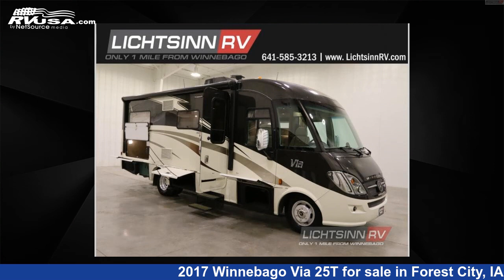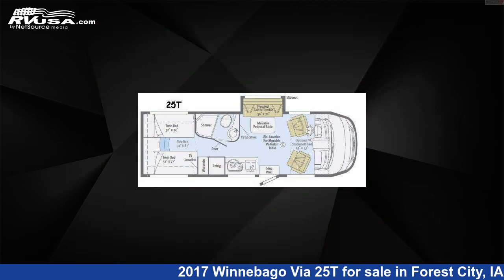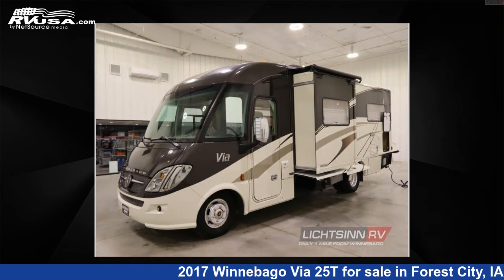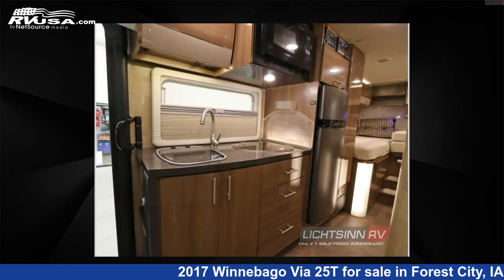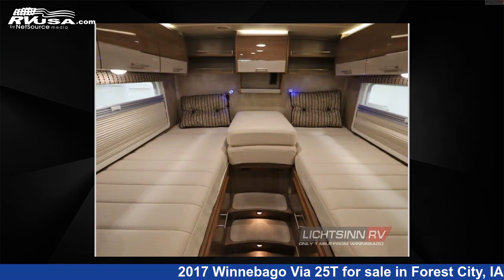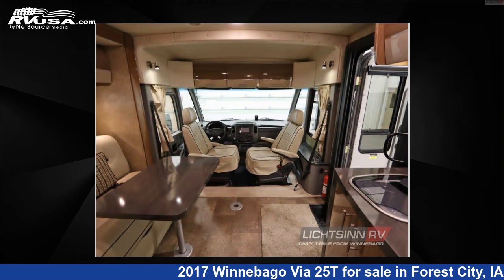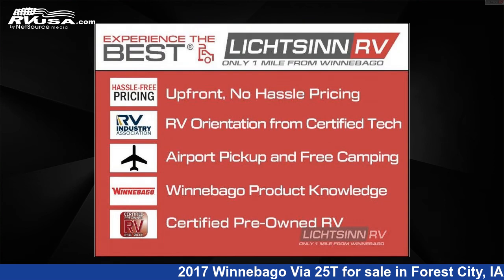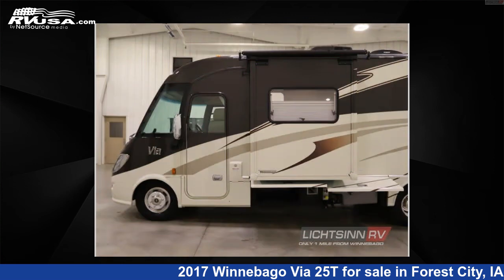Beautiful 2017 Winnebago Via 25T Class A RV For Sale in Forest City, IA | RVUSA.com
This 2017 Winnebago Via 25T is a Class A RV. It is located in Forest City, IA 50436 and is offered for sale by Lichtsinn RV. This Used Winnebago Is 25' 0" in length and features a Arrow with High Gloss Marbella Cabinets interior, sleeps 4, Slideout, and 34 gal fresh water capacity. The floorplan layout of this Class A features Rear Bedroom. This 2017 Winnebago Via 25T is built on a Mercedes-Benz Sprinter chassis.